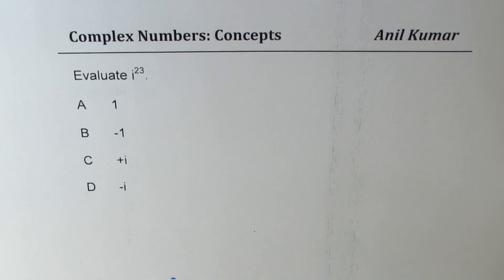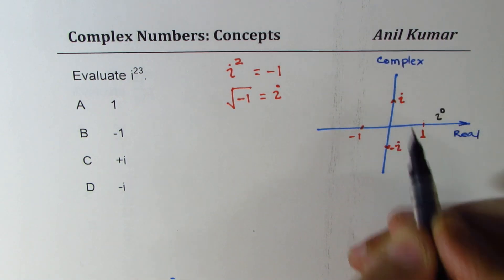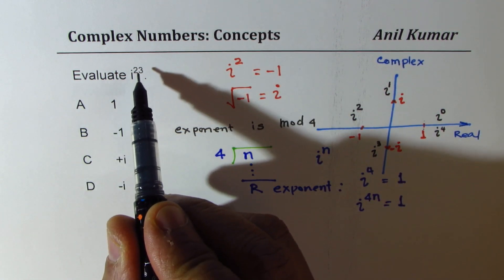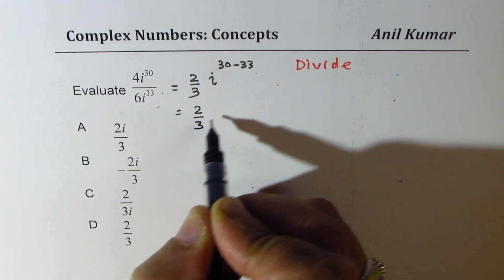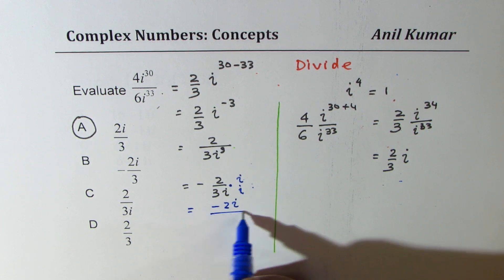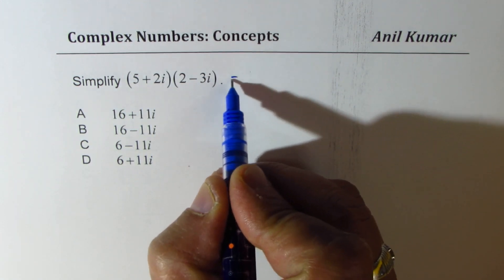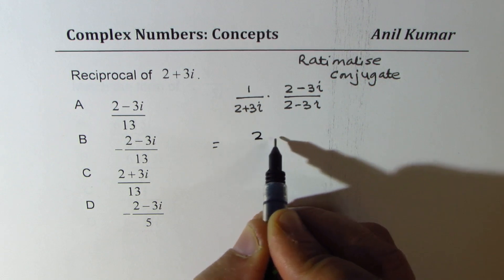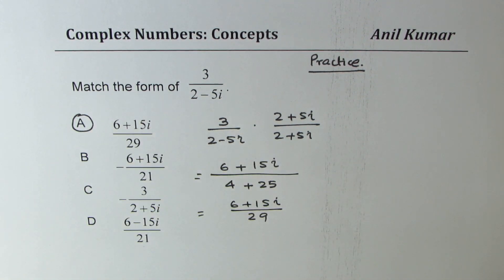Complex Numbers Multiple Choice SAT Practice Test | ACT